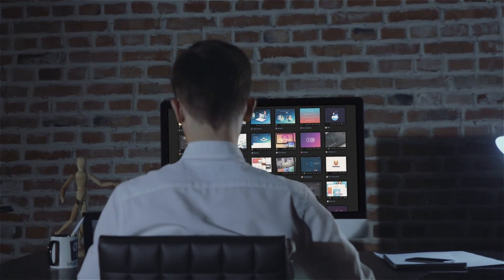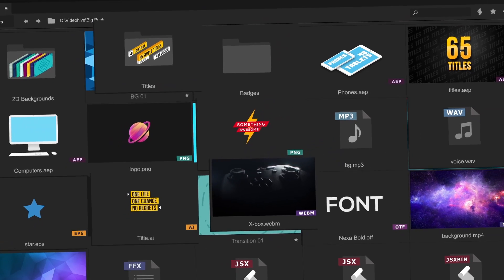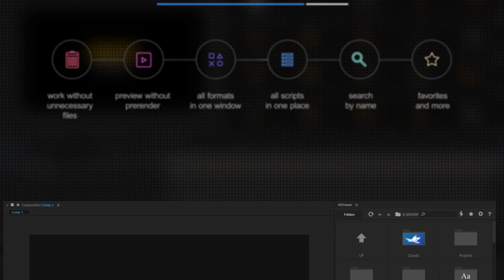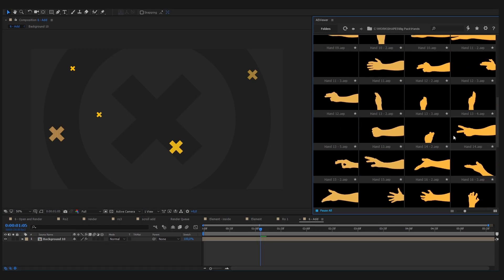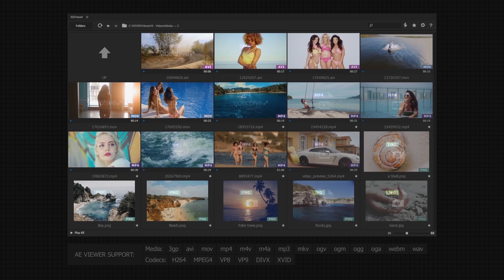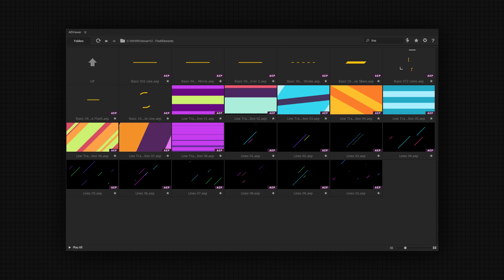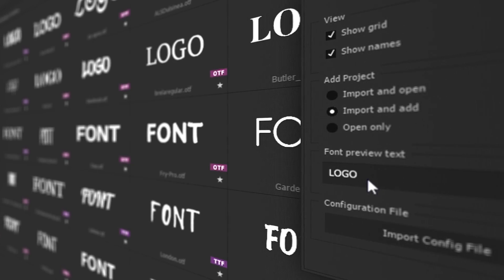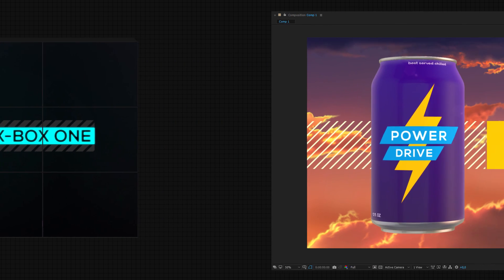AEViewer Media Browser for After Effects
Revolutionary media browser for After Effects. Preview, apply and import projects and media lightning fast.